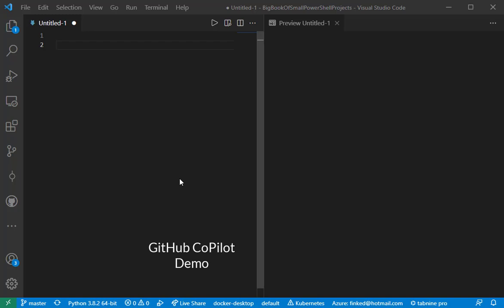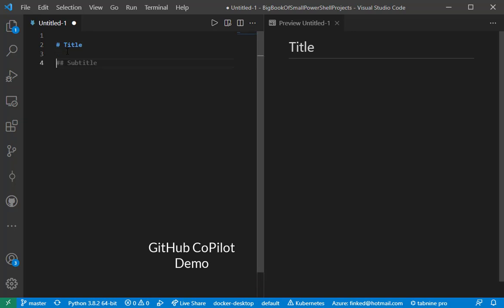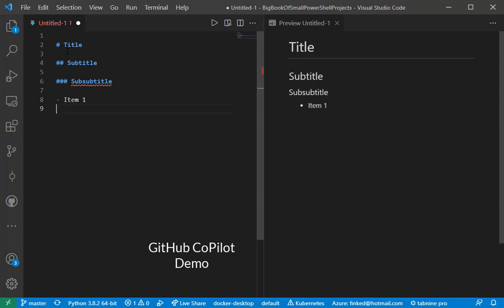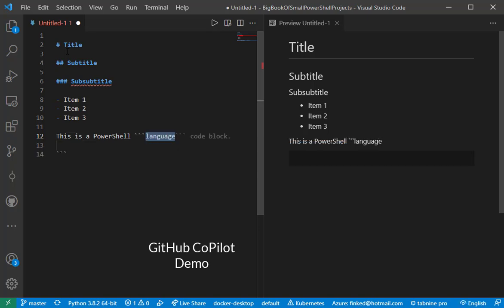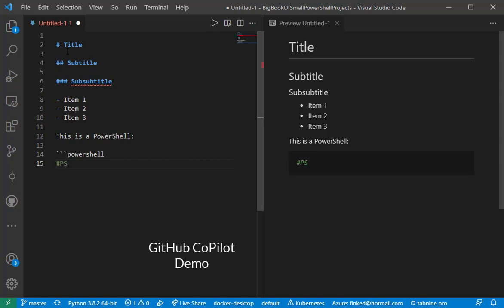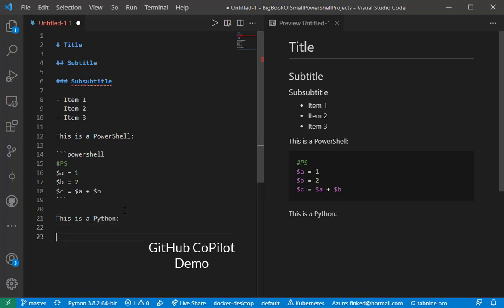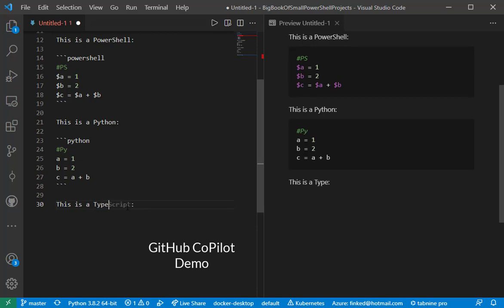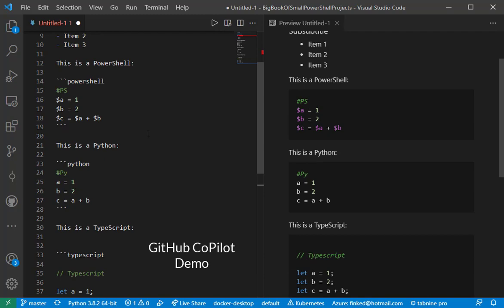Coding in VS Code with GitHub Copilot Magic ✨ - Your AI pair programmer